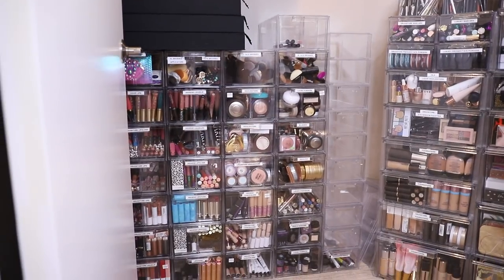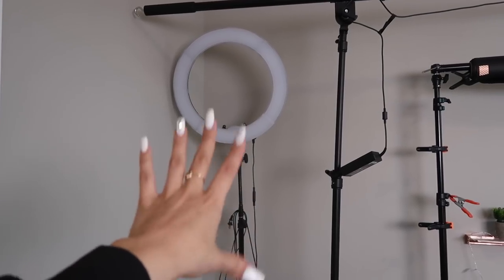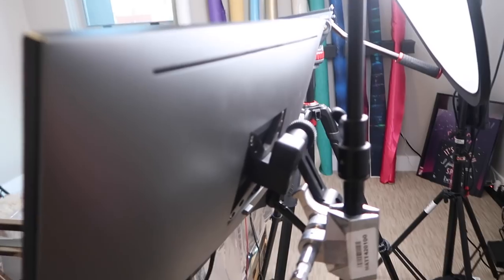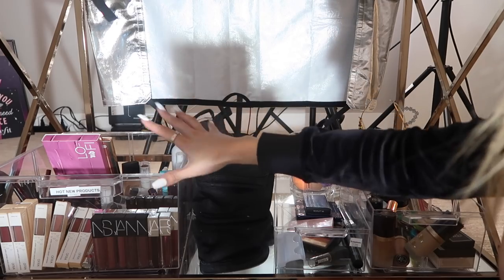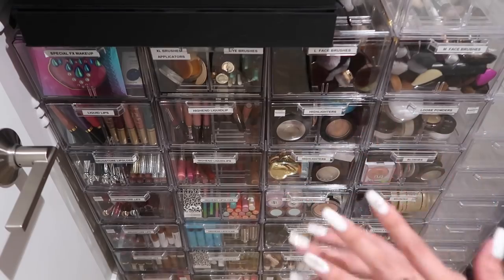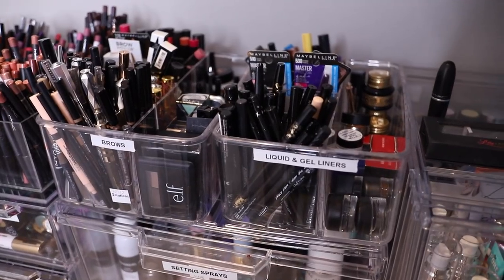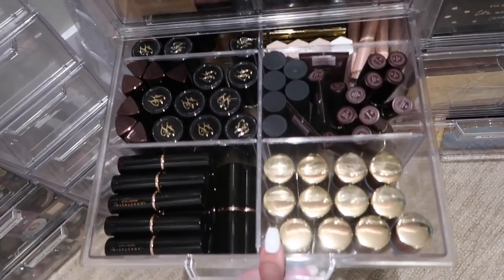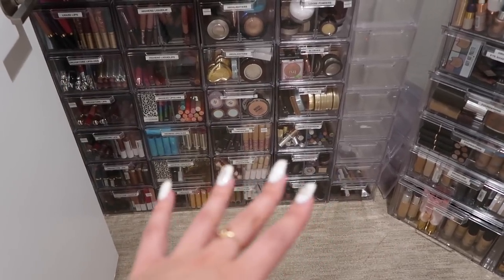BEAUTY ROOM TOUR + PRO FILMING SET UP!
Hey S-Club! Today I give you an in-depth tour of my beauty room where we look at my film equipment, makeup collection, makeup storage ideas, and more! Enjoy! xo

--- Products Mentioned/shown  ---

BACKDROP STAND: Mine is from Samy’s Camera but here is a good cheaper Amazon alternative:

SPOT LIGHT (Overhead + behind me) FILLEX P360 Pro LED Light: Samy’s Camera but they sell them on Amazon for way cheaper:

OVERHEAD C STAND Avenger A2033FCBKIT Century C Stand Kit

DELL SE2216HV 22" SCREEN LED-LIT MONITOR (not sure if this is my exact one but looks like it and same size)

OR
affordable option: VANGUARD ABEO 243AV Tripod for Videography

CANON 6D MARK II (Main camera I film with, on sale right now)

Canon EF 70-200mm f/2.8L LENS (main lens I film with)

MAKEUP BRUSH ORGANIZER (what i use to organize lip liners, eye pencils, and tools on desk)

IKEA PLANT POT (What i use for all my brushes on my desk)

VICTORIA’S SECRET MAKEUP BAG (travel bag under my desk)

LIPSTICK TOWER (similar one, don't remember where i got mine)

ACRYLIC DRAWERS + DIVIDERS (all from container store)

fits big tall bottles, where i store my primers, large foundations

half the height of XL, where i store short palettes and foundations

I store MOST of my makeup in these

dont have dividers inside, where i store mascaras, pressed powders, etc

IF YOU READ the entire description COMMENT "Selena Gomez commented on your instagram" to confuse everyone who isnt in on the joke haha! xo

Multiple songs by: Finch Fetti